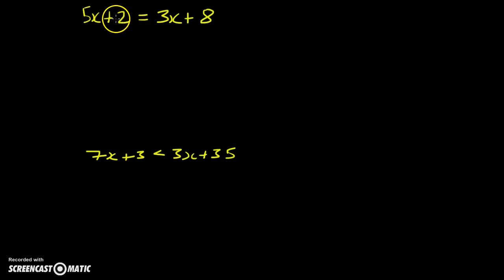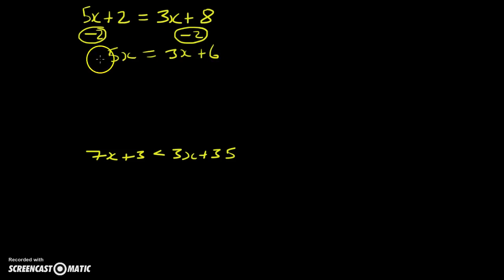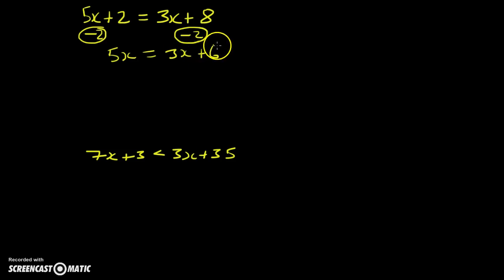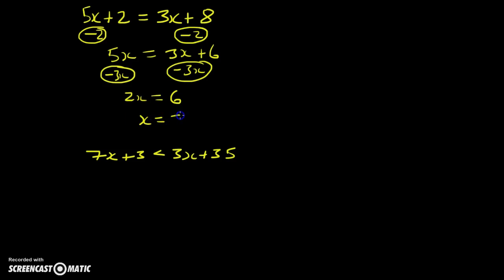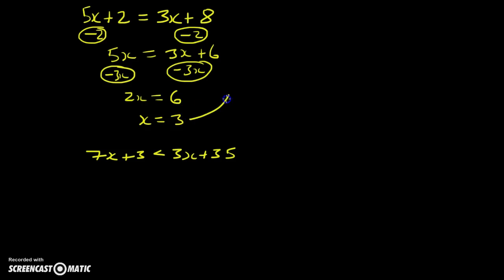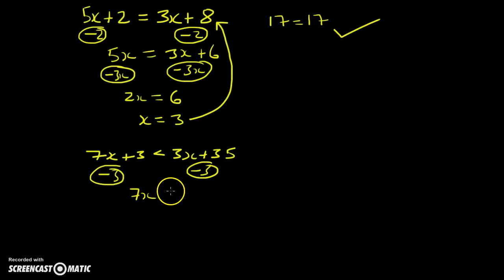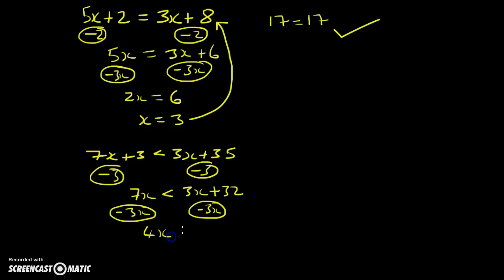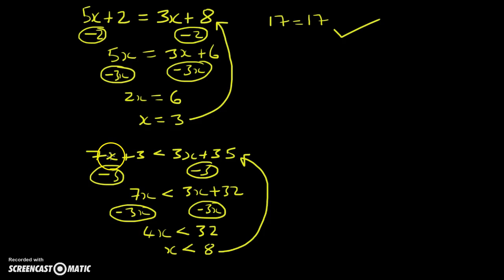Solving equations and inequalities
Revision of solving a linear equation and a linear inequality